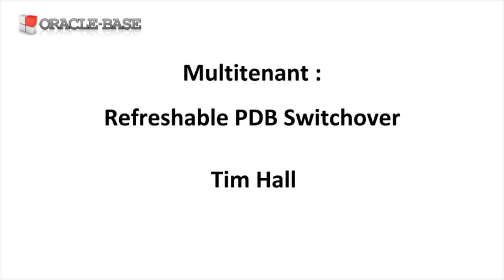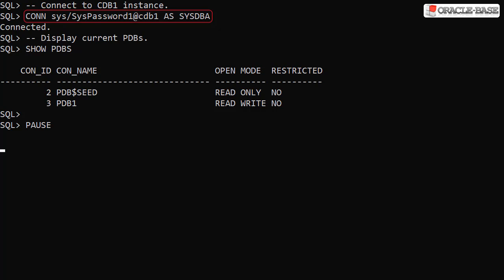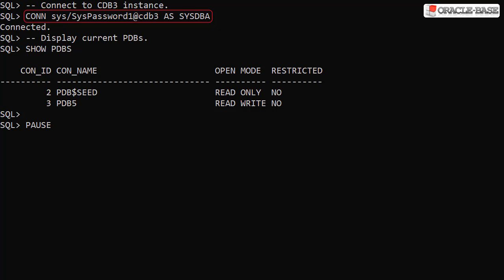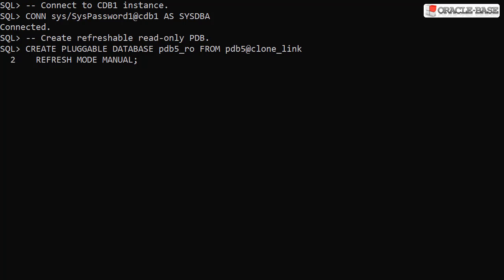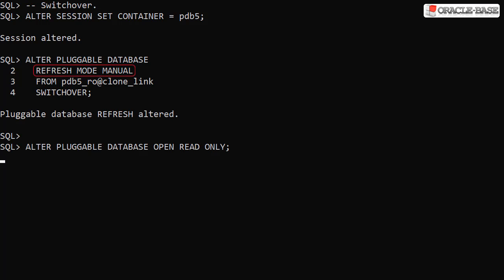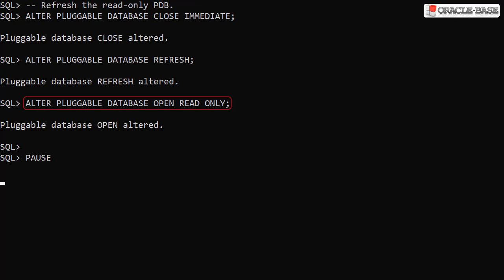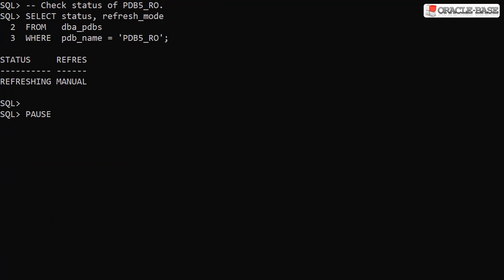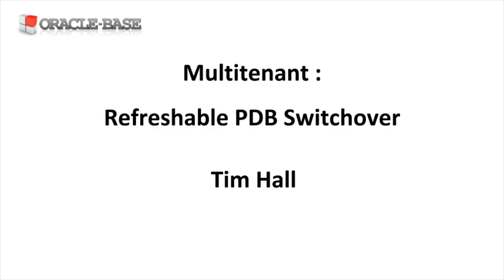Multitenant : Refreshable PDB Switchover in Oracle Database 18c Onward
This video gives a quick demonstration of Refreshable PDB Switchover functionality, which was introduced in Oracle database 18c.